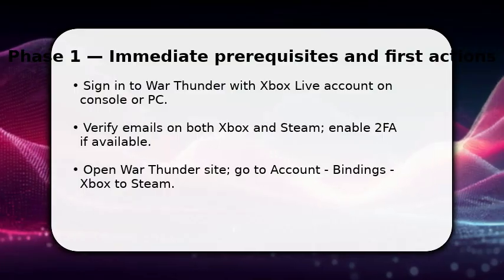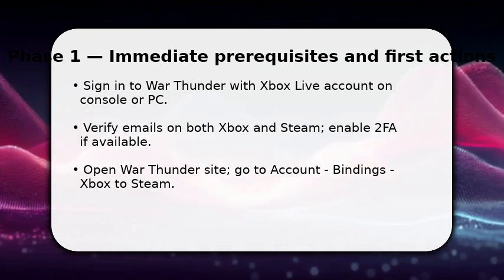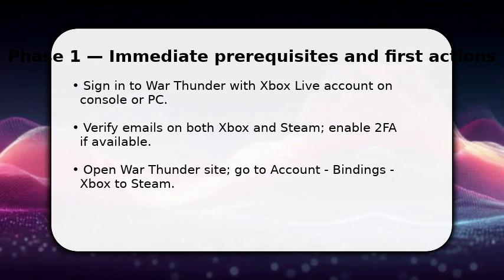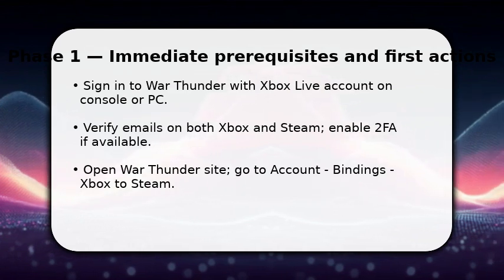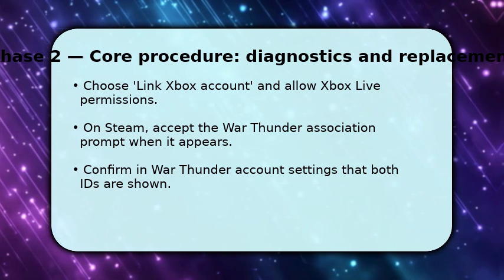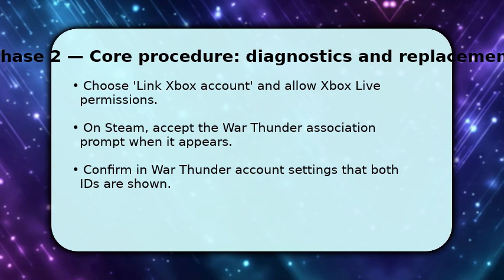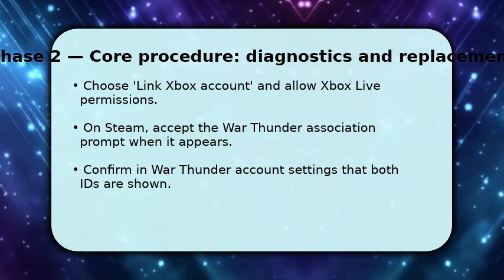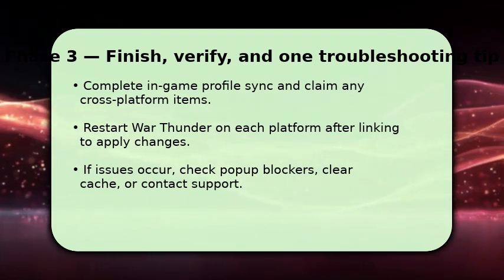How to Link Xbox Account to Steam War Thunder - Easy Guide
How to Link Xbox Account to Steam War Thunder - Easy Guide | 🔒 Surfshark VPN Deal — Stay private and secure. $1.99/mo + 3 Months Free ▸

Discover the step-by-step process of linking your Xbox account to Steam War Thunder with our easy guide. Learn how players can enhance their gaming experience by seamlessly integrating these platforms.

link xbox account, steam war thunder integration, gaming cross-platform compatibility, Xbox to Steam War Thunder guide, multiplayer gaming experience